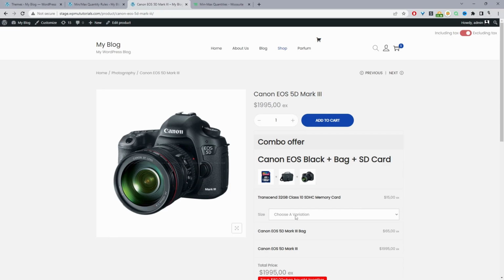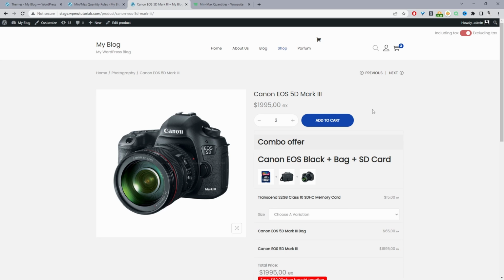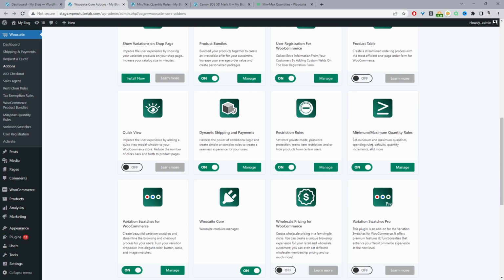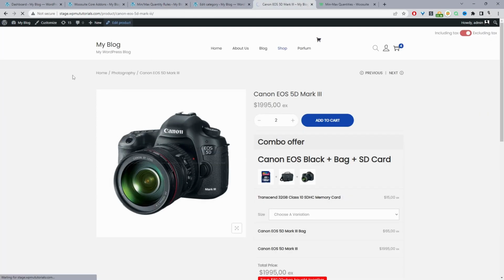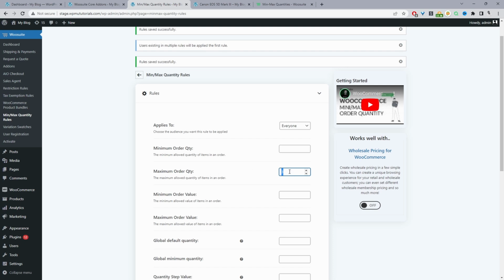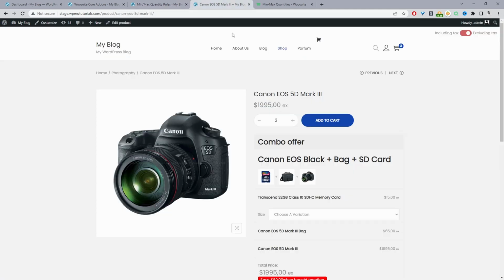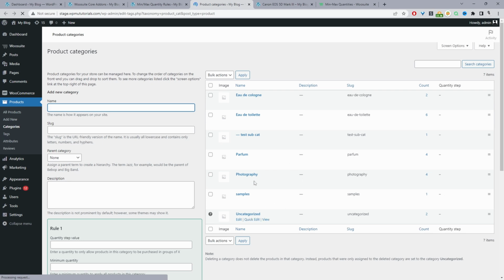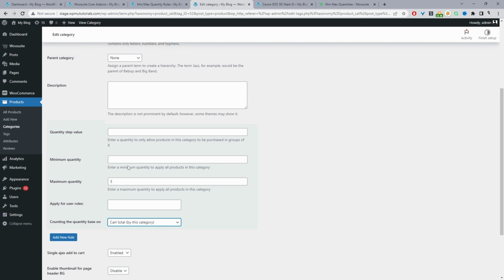How to Llimit Quantity Per Product in WooCommerce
In this video, I'll show you how to limit the quantity customers can purchase per product in WooCommerce.

00:00 Intro
00:08 Overview
00:55 Download AovUP min/max quantity plugin
01:11 Upload AovUP min/max quantity plugin
01:46 How rules are prioritized
02:21 Limit quantity per product
02:44 Setting our quantity limit on a global level
04:07 Adding multiple rules
04:20 Limite quantity per product based on the category
05:08 Outro